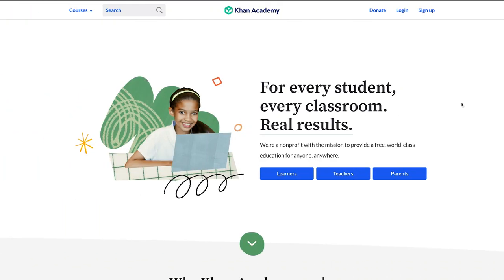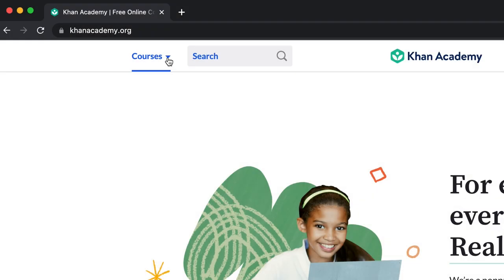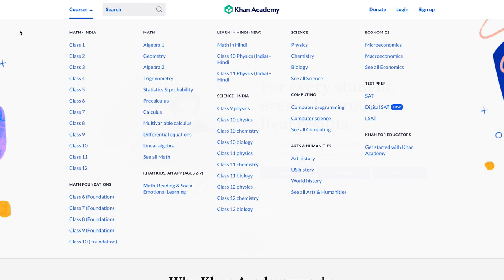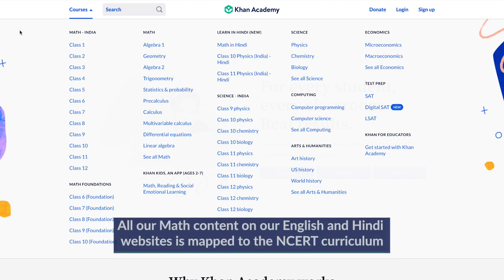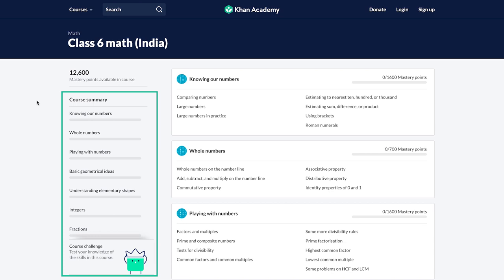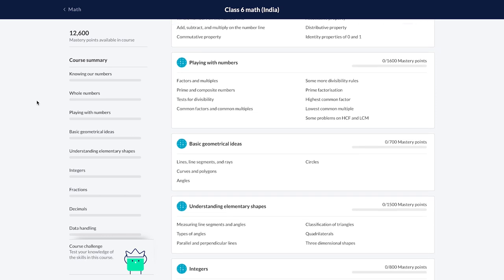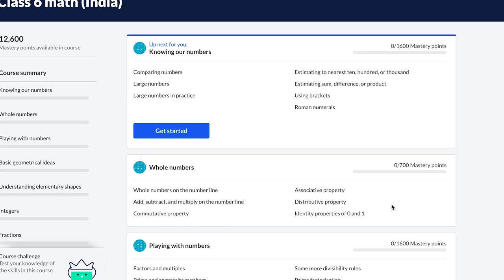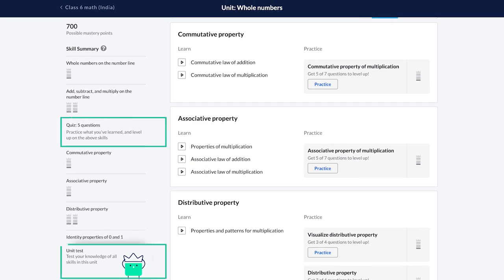Khan Academy content | Khan For Educators | Khan Academy India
Let's learn about what content is available on Khan Academy platform.